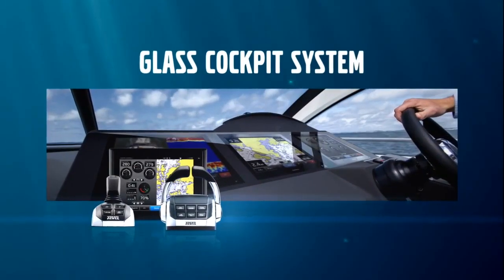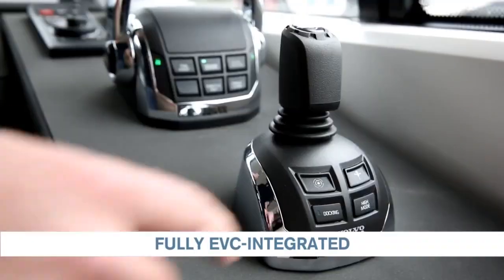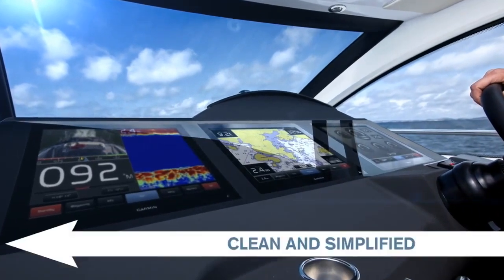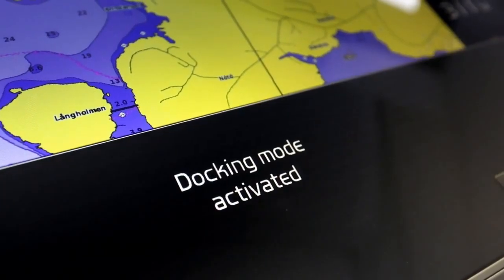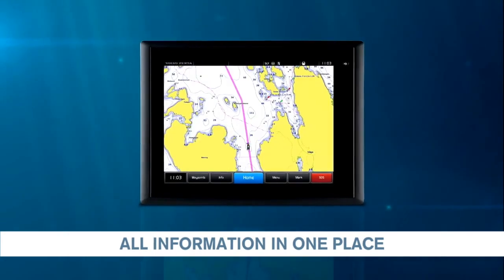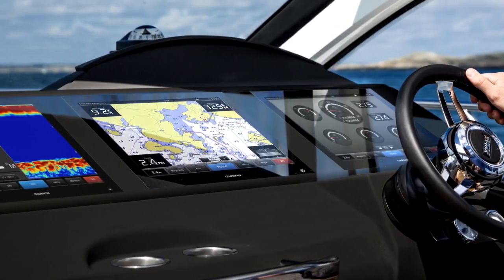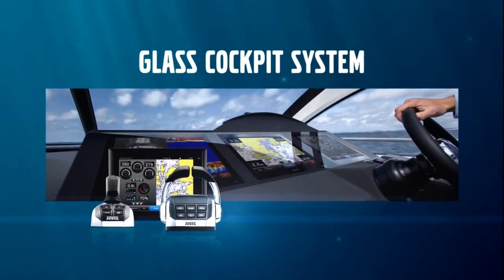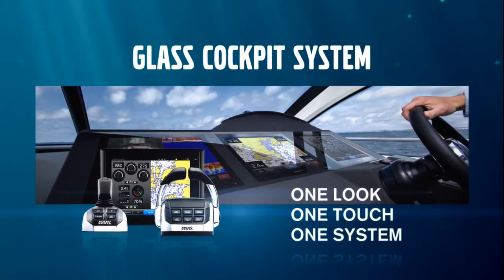Volvo Penta Glass Cockpit System